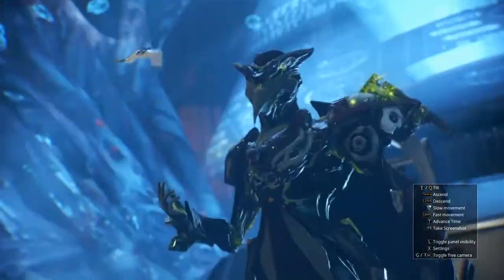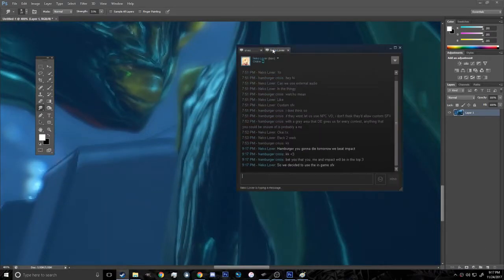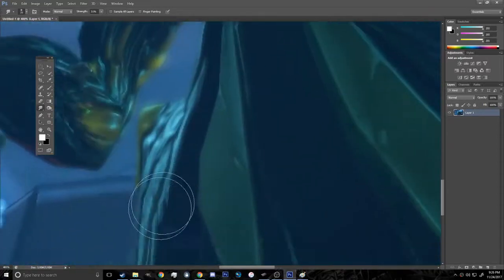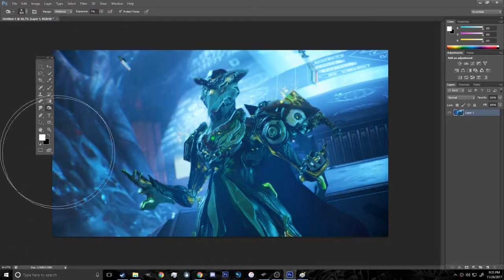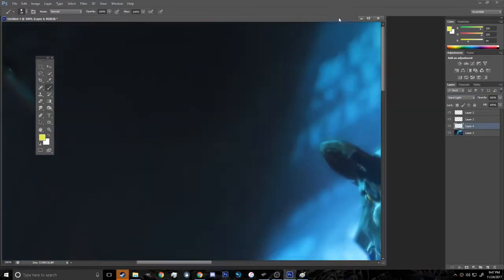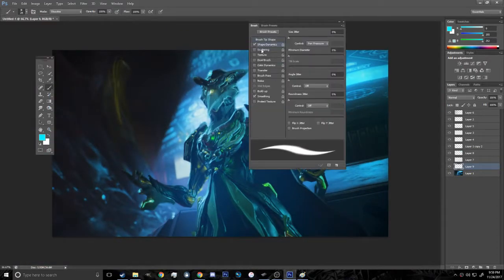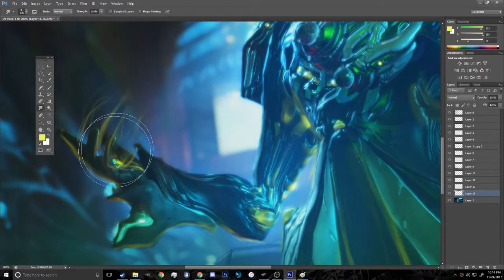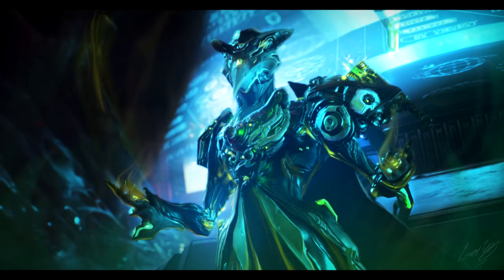Warframe - Advanced Captura Tutorial (How to Give Your Fashion Frame a Little More Buzz)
Stemming from an idea while browsing the Warframe's subreddit, I decided to do an advanced Captura tutorial. This oughta give your representation of your Fashion Frame a little more buzz.